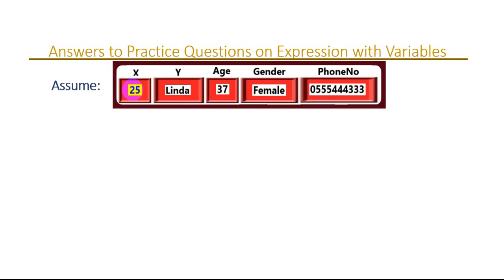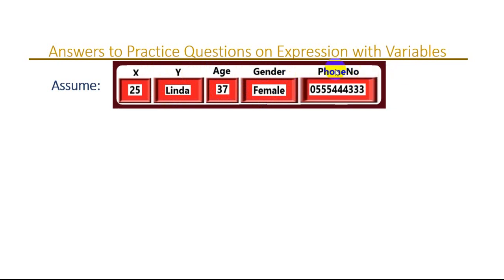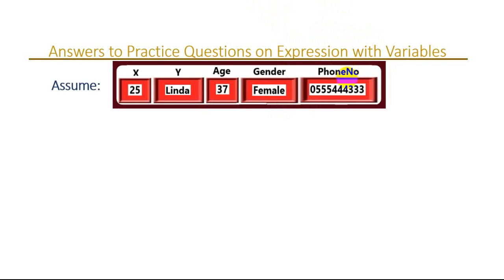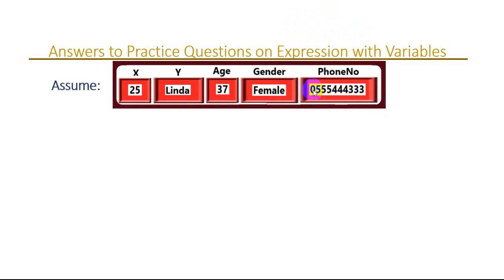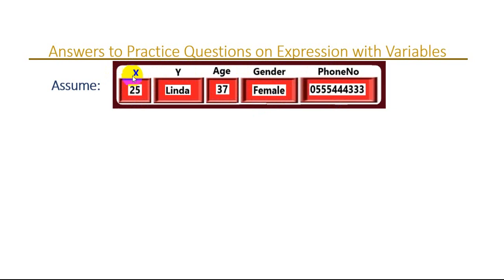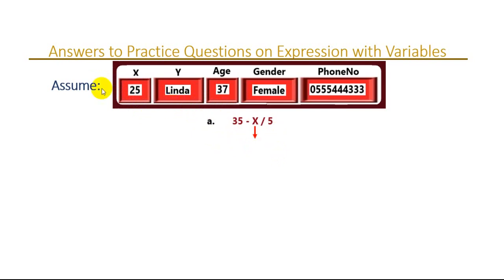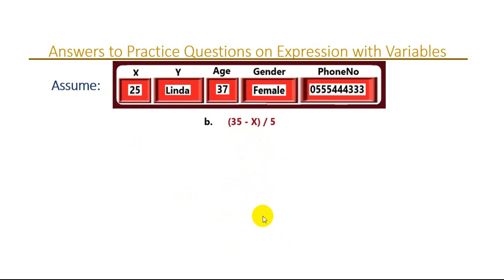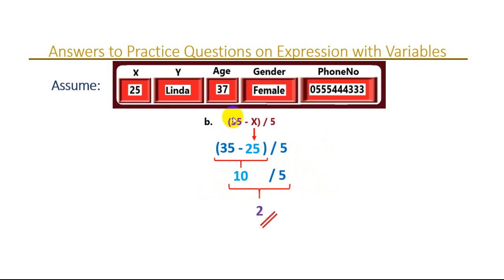0025b Introduction to Basic Procedural Programming (Answers to Questions with Variables-a)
Introduction to Basic Procedural Programming (Answers to Questions with Variables-a)